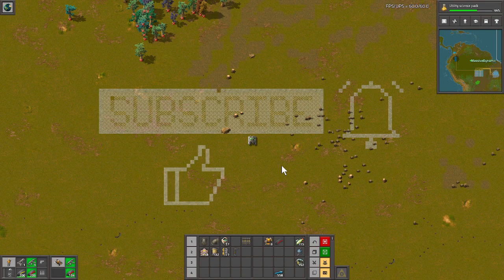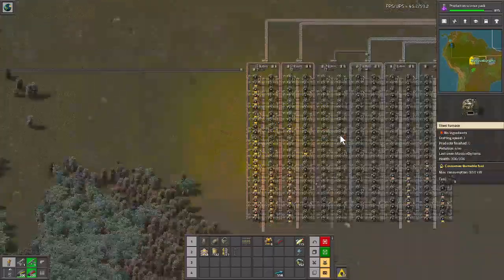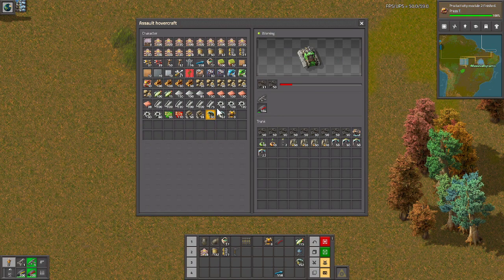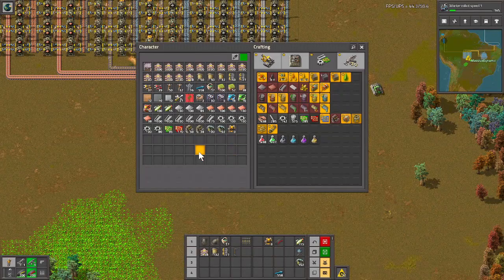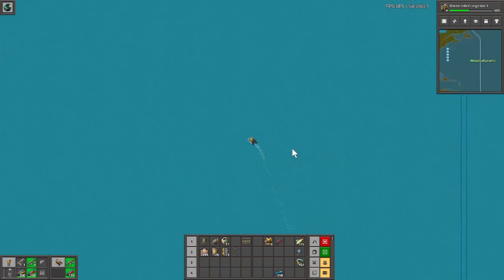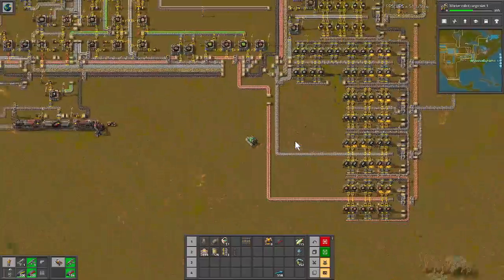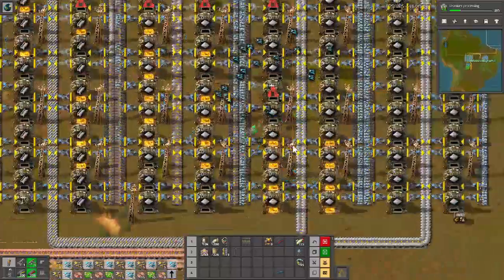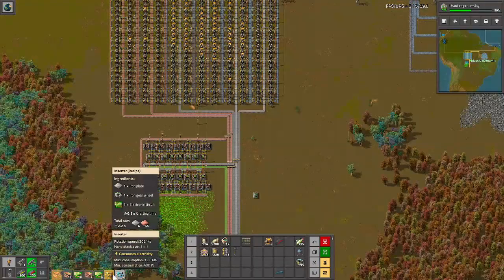Factorio Invasion of Earth Episode 20 - The Columbian Connection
Planet Earth has been invaded by a strange alien life form. They are large carnivorous, hostile creatures intent on destroying all life on our world. I alone have been sent to reestablish civilization, retake the planet from the invaders, and restore order. Can one man single-handedly accomplish this epic task?